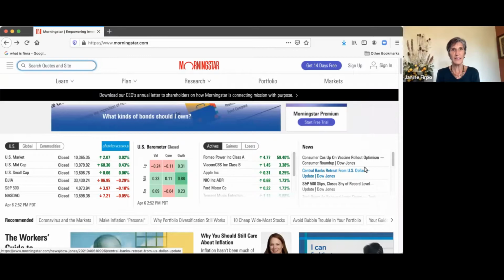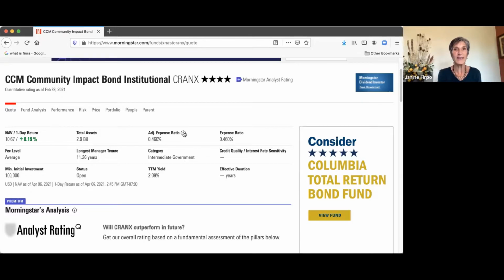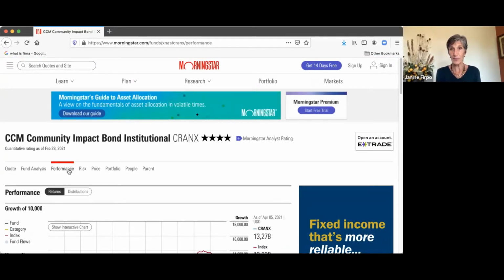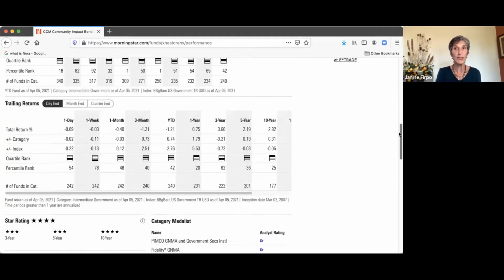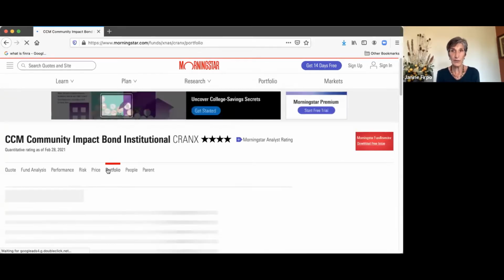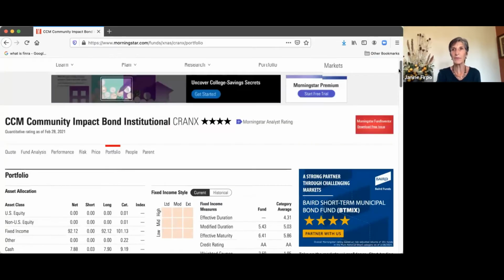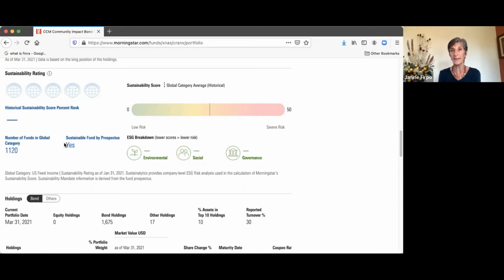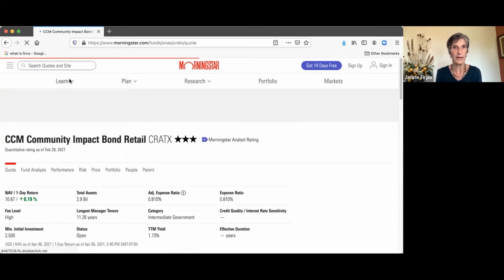Bond Fund Basics Demo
In this demo, author of 'Activate Your Money' Janine Firpo digs deep into the basics of bond funds.

Activate Your Money: Invest to Grow Your Wealth and Build a Better World goes beyond basic financial literacy to provide the details you need to become a confident investor. Combining stories of women’s personal finance journeys along with practical and actionable investment strategies, this book will give you the knowledge you need to take control of your money and make great returns by investing in the communities, people, and companies that match your values.